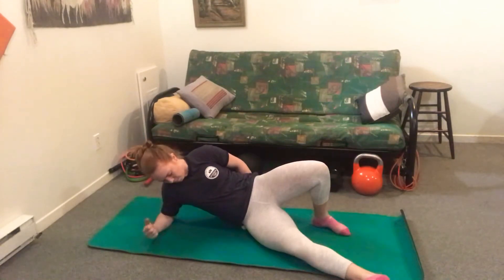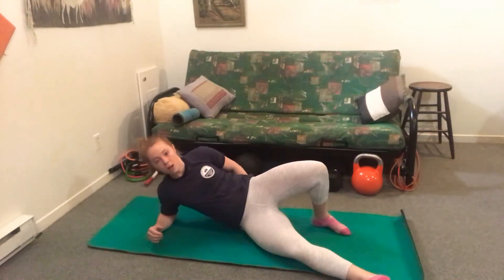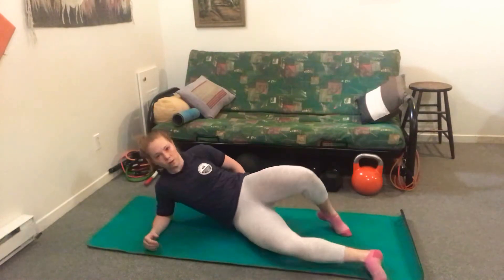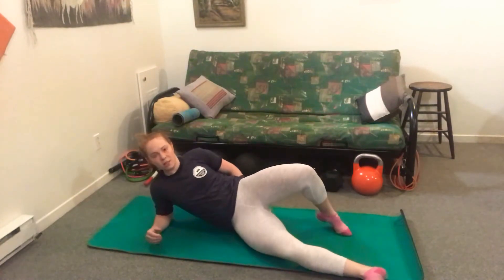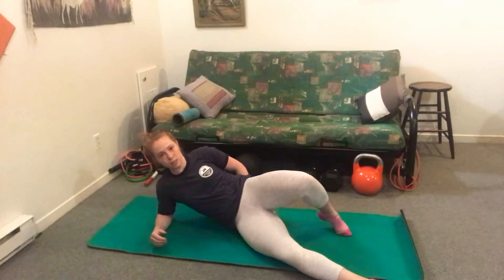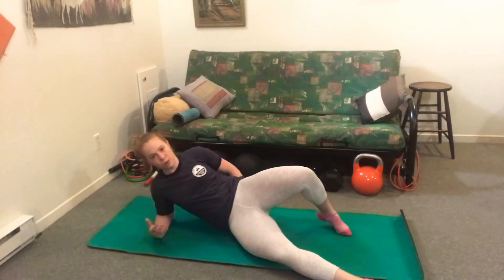Foam rolling glutes w ball